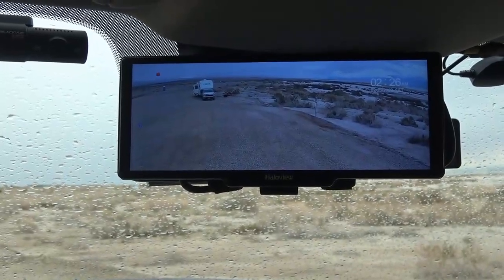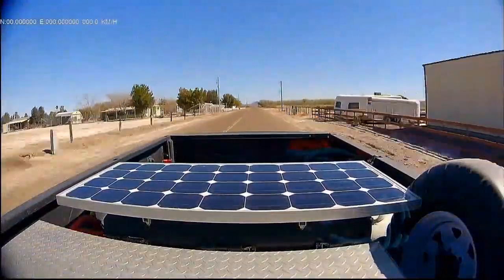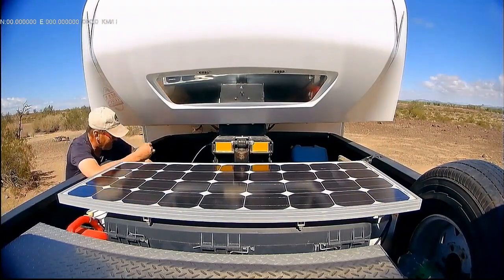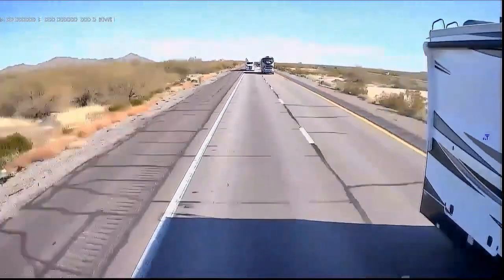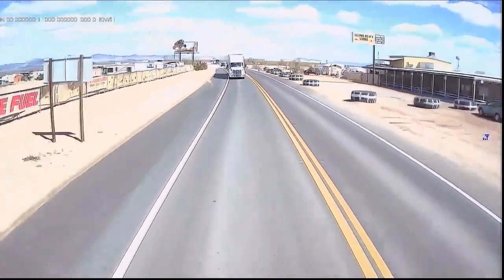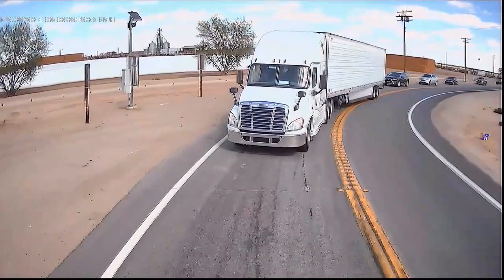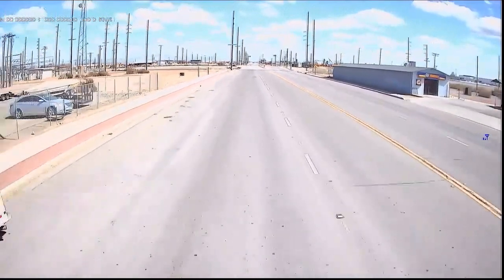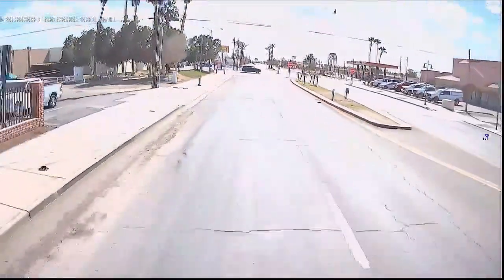Haloview BT12 Camera Road Test Footage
See how the BT12 camera performs on the road. Watch the latest road test video below!